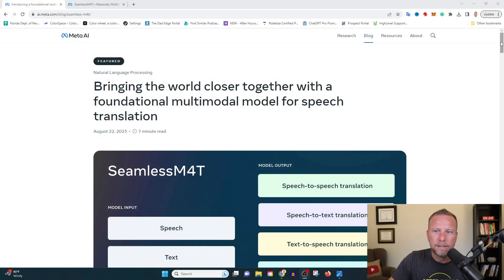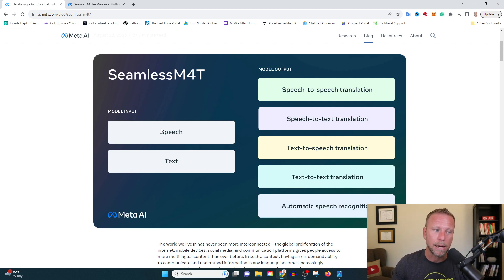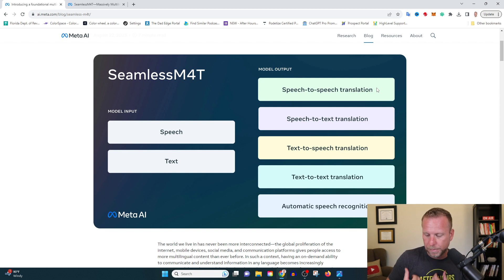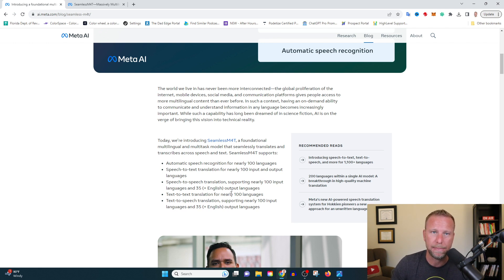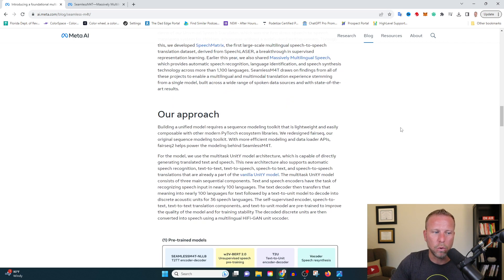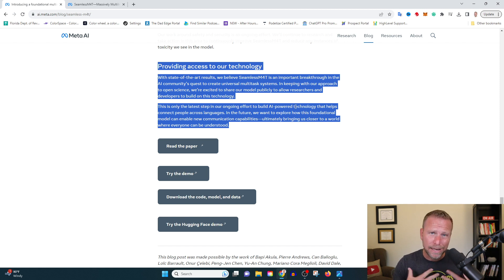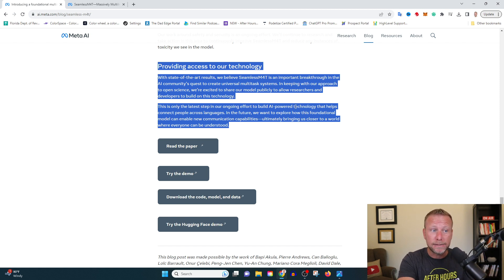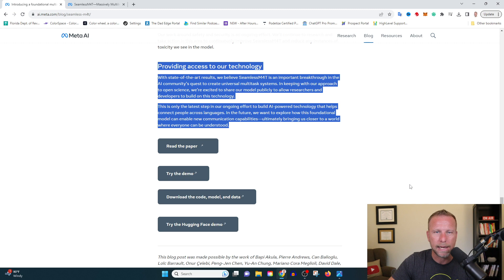Meta's AI Translator Seamless M4t Changes Everything!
Meta's Language translator Seamless M4T AI technology is a game changer.

Ever wondered if someone was talking trash in another language? Want to spread your business internationally?

Language can be a major barrier.

Meta's new, open software program is solving this age old problem using AI, and I'm here for it.

🌎 My mission is to help you grow your business through the power of podcasting and media production. Every business needs to have a show. Let’s make a great show together.